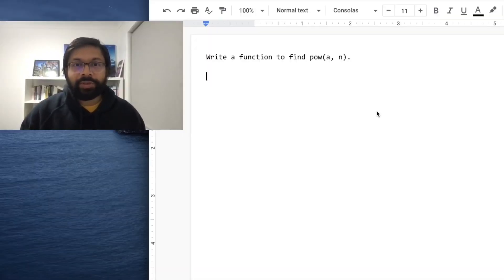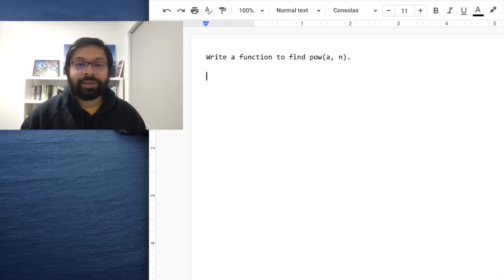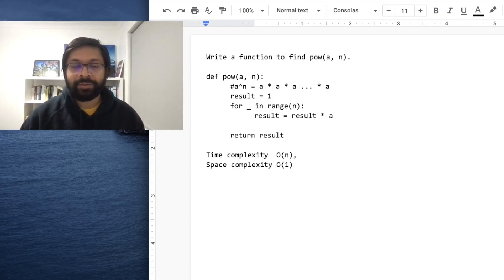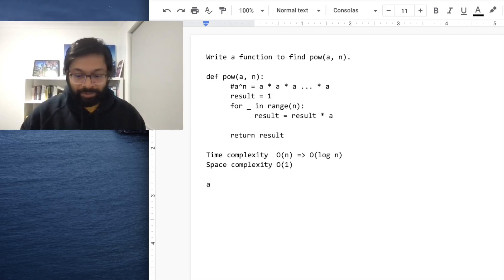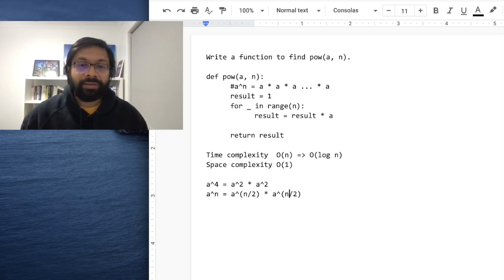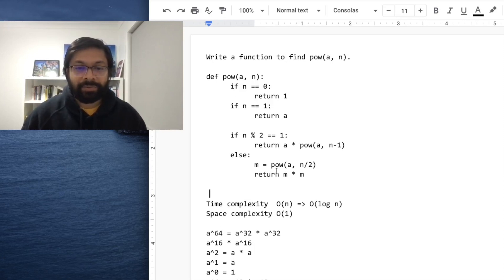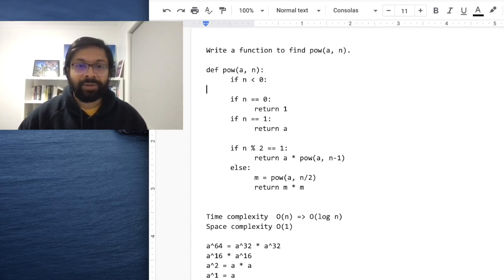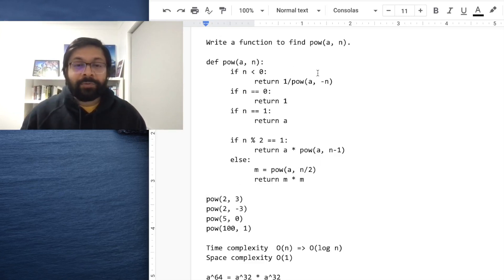কোডিং সাক্ষাৎকার - ক্ষমতার কার্যকারিতা বাস্তবায়ন - ভাগ করো এবং জয় করো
কোডিং ইন্টারভিউয়ের একটি সাধারণ প্রশ্ন হল power অথবা pow ফাংশনটি কীভাবে বাস্তবায়ন করা যায়। এই ভিডিওতে আমি আপনাকে দেখাবো কিভাবে লগারিদমিক টাইম কমপ্লেক্সিটি (ডিভাইড অ্যান্ড কনকভার পদ্ধতি) ব্যবহার করে এটি করতে হয়। উপভোগ করুন!

আমি আমার বই (বাংলায় লেখা) এ ৭১টি কোডিং সমস্যা নিয়ে আলোচনা করেছি যা আপনি rokomari.com - এ পাবেন।